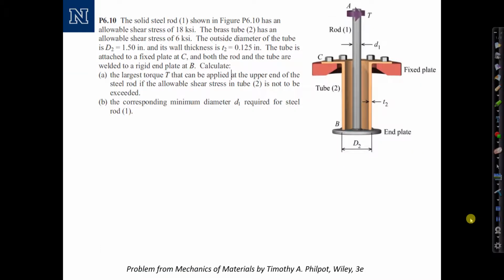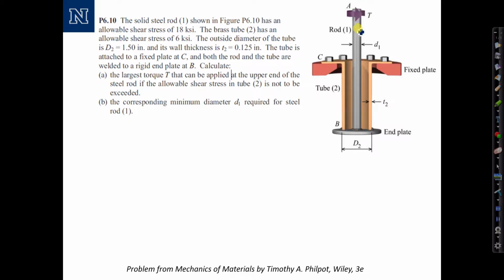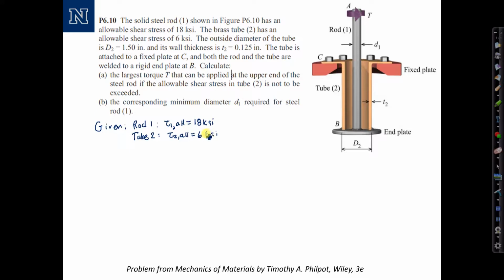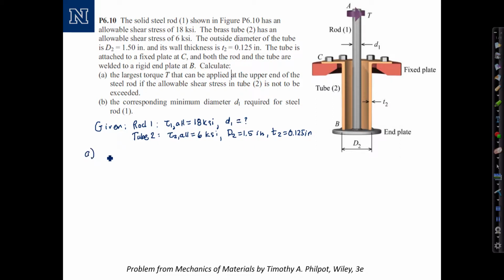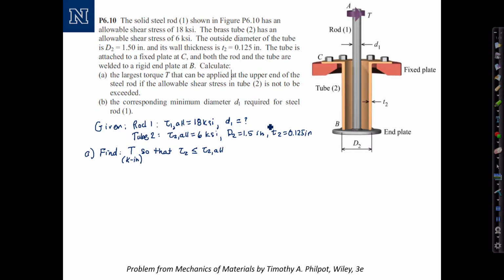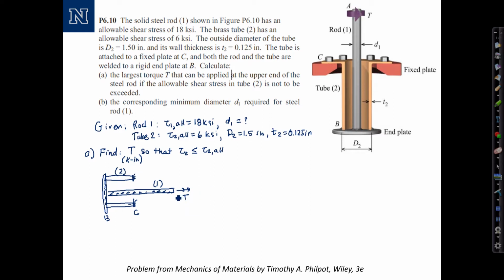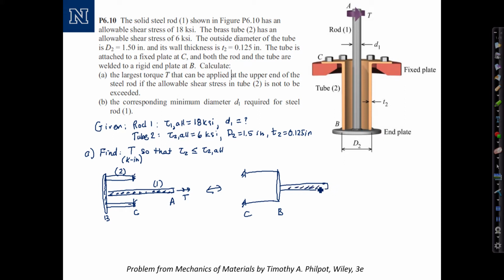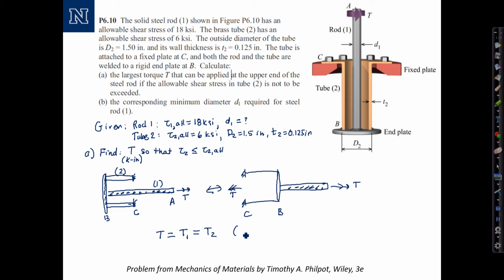Torsion Part 4